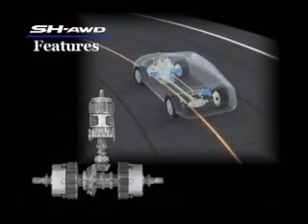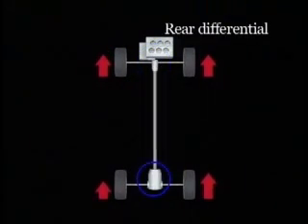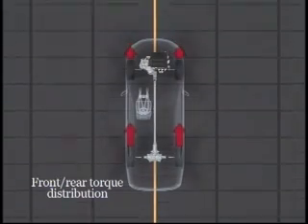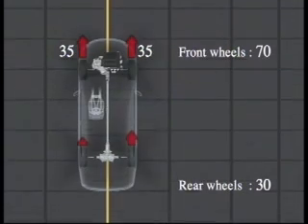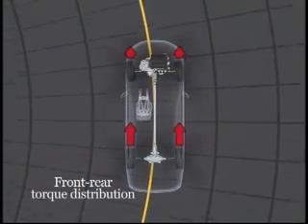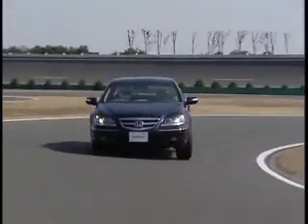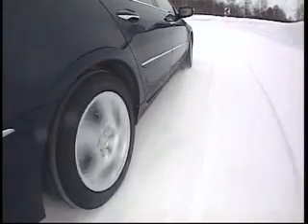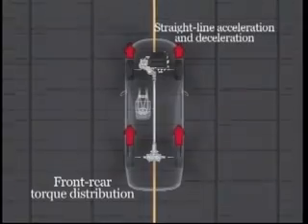HONDA SH-AWD (Super Handling All-Wheel Drive) INTRODUCTION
Super Handling All-Wheel Drive

Super Handling All-Wheel Drive system, called SH-AWD, that provides cornering performance that responds faithfully to driver input, and outstanding vehicle stability. A world's first, the SH-AWD system combines front-rear torque distribution control with independently regulated torque distribution to the left and right rear wheels to freely distribute the optimum amount of torque to all four wheels in accordance with driving conditions.

 The SH-AWD system is composed of sensors to detect steering angle, lateral g, and other vehicle information; an ECU; and the rear differential. The direct electromagnetic clutches inside the rear differential, another world's first, employ electromagnets to obtain precise control over the multi-plate clutches. Built-in search coils monitor the gaps between the electromagnets and the magnetic body to achieve precise, continuously variable torque regulation.

For more Honda news, both old and new, point your browser to europeanmotornews.com

Thanks for reading this post.

Manny